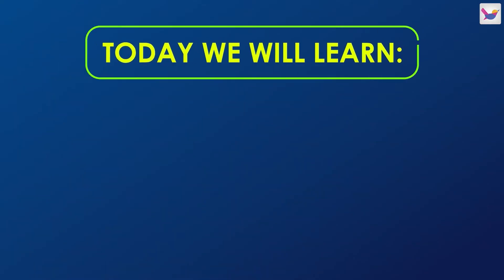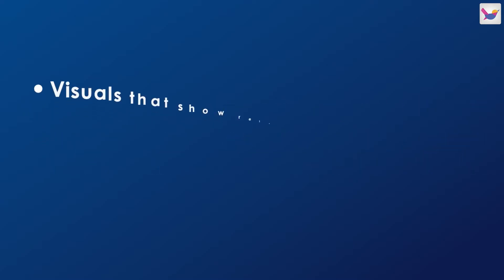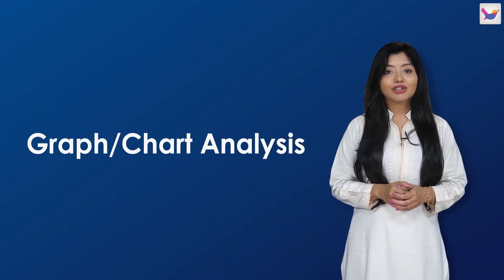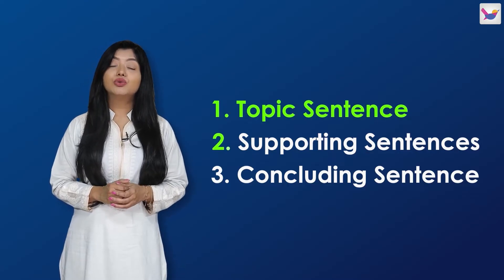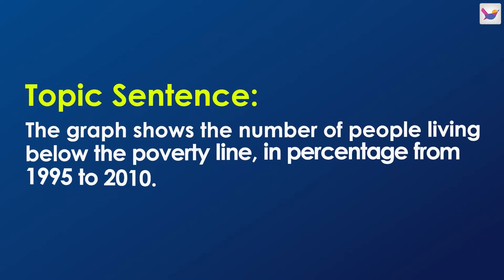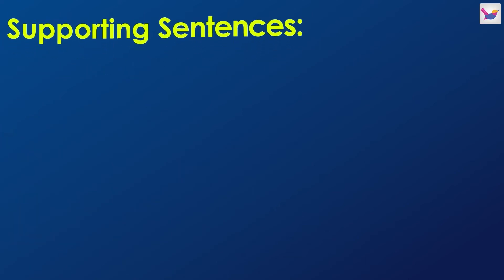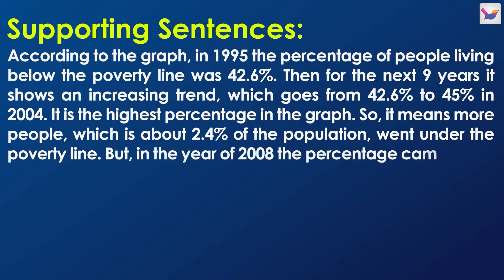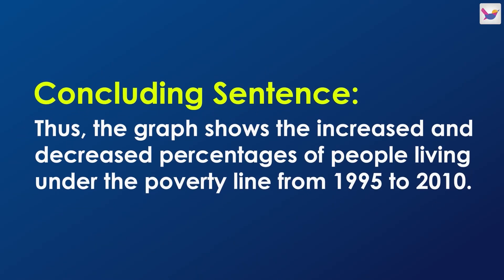Lesson 2.3: Graph/Chart | SSC English 1st | Shikho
এতে পাবে,
🎥১৯টি অ্যানিমেটেড ভিডিও লেসন
📒৪৯ সেট কুইজ
❓২৮টি এক্সাম
📒১৮৪টি স্মার্ট নোট
📲১০৪২টি প্রশ্ন উত্তর
📊৮৪টি টেবিল